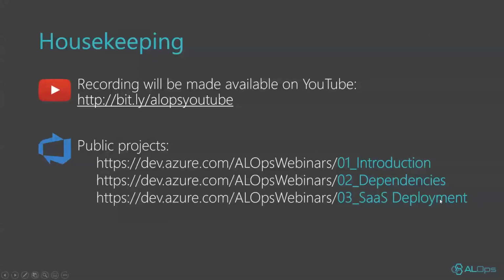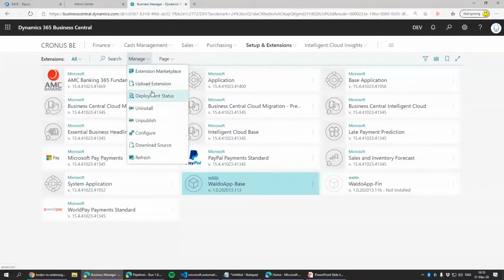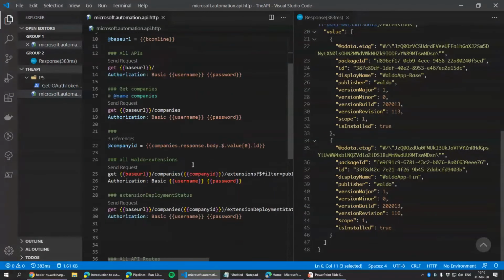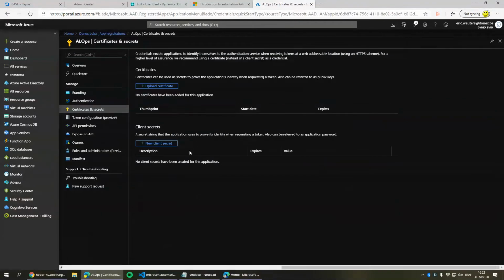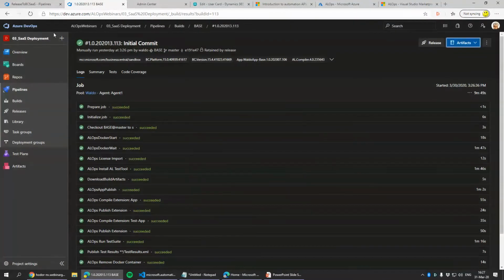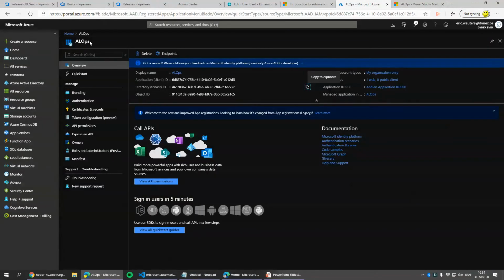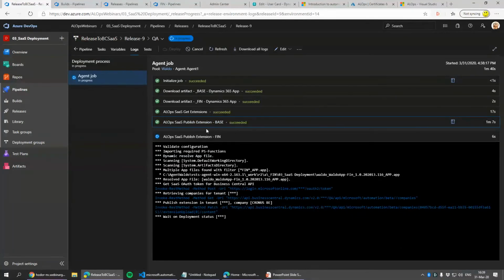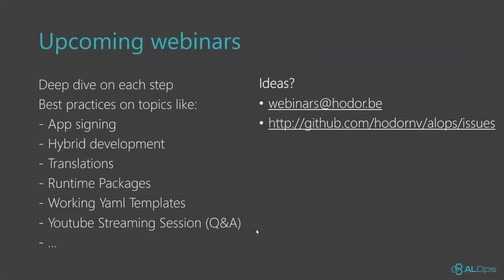Automating Deployment to Business Central SaaS (with ALOps)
In this webcast, we handle the following topics:
- 01:30 - What to find online about ALOps Webinars
- 04:15 - SaaS Deployment
05:50 - Manually deploy to Business Central SaaS
11:44 - Deploy to Business Central SaaS with DevOps
11:53 - The Business Central Automation API
13:42 - Authentication Considerations
19:22 - Set up Azure AD
24:55 - Set up ALOps to publish to Business Central SaaS